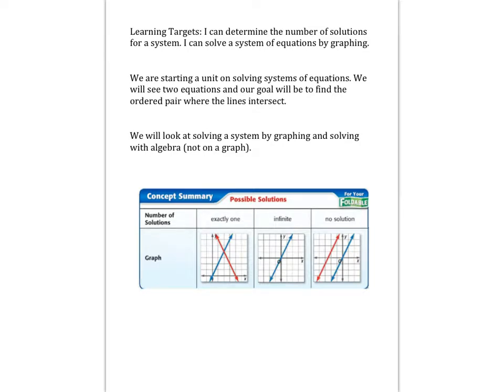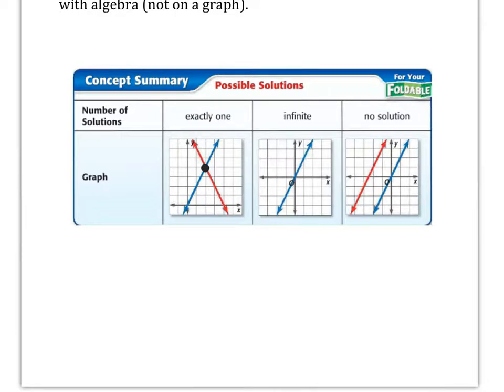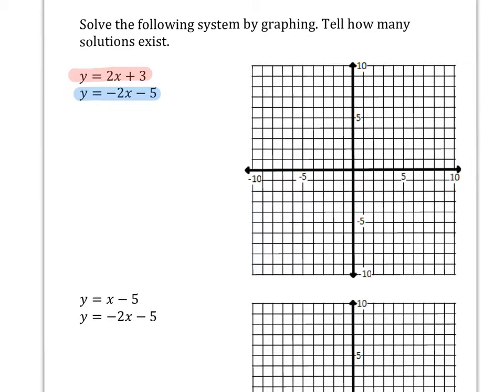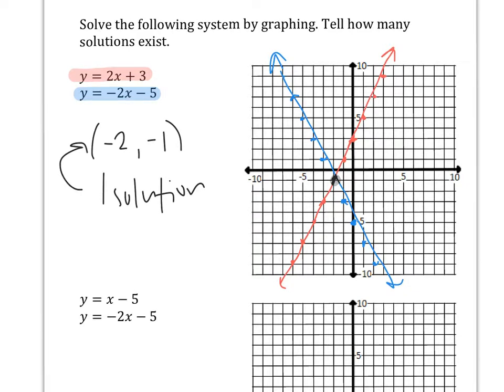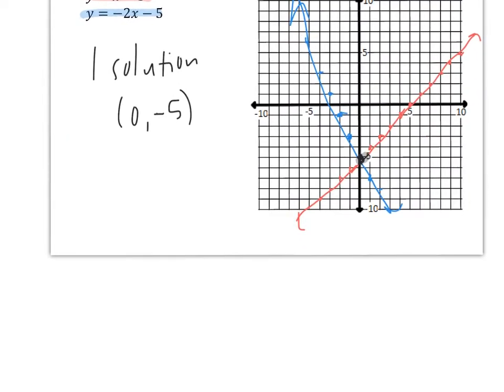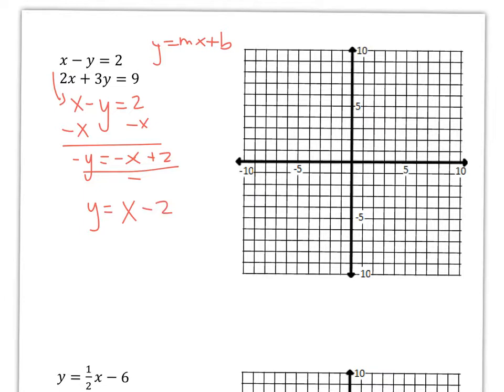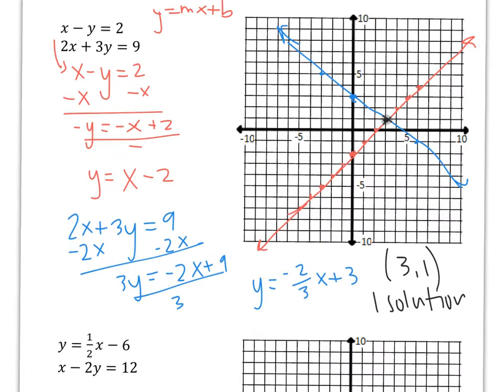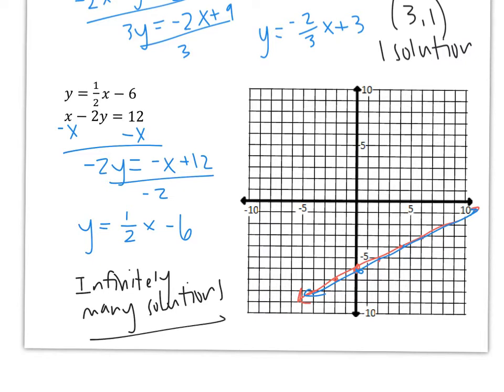Number of Solutions and Solving by Graphing